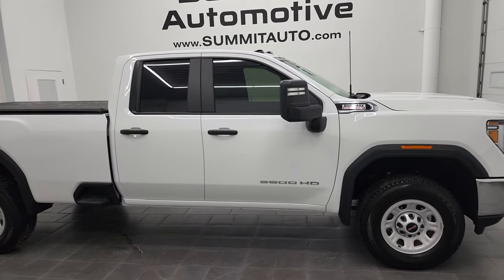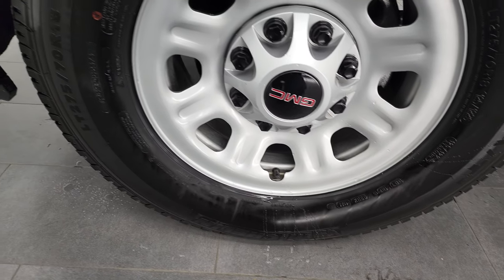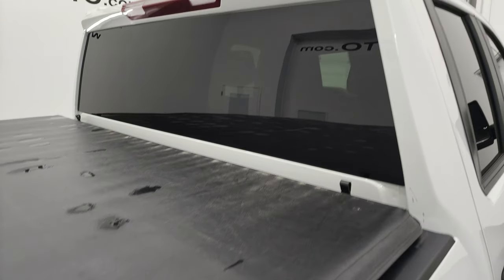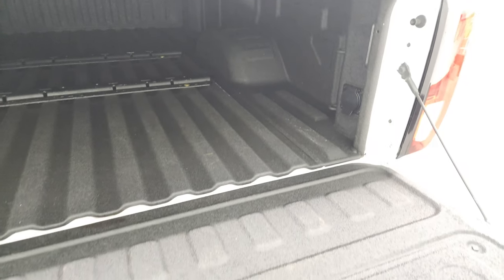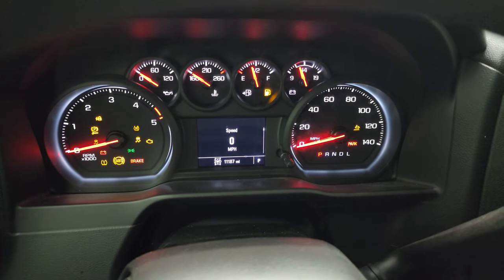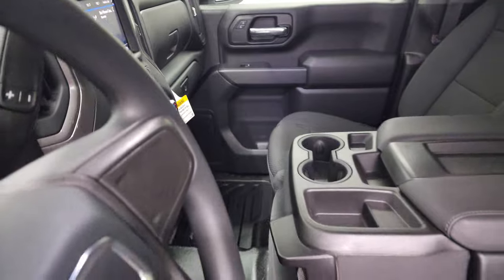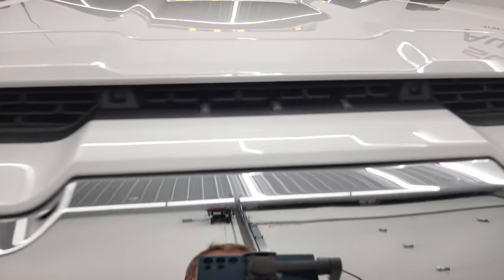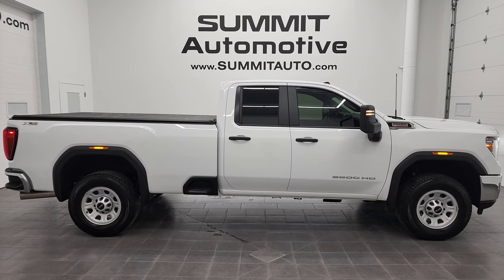2021 GMC SIERRA 3500 DOUBLE LONGBOX WORK TRUCK DIESEL 4K WALKAROUND 22T56A SOLD!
This 2021 GMC SIERRA 3500 DOUBLECAB LONGBOX 1 TON DIESEL IN SUMMIT WHITE CLEARCOAT FOR SALE IN FOND DU LAC OSHKOSH WISCONSIN 54935 is the vehicle we did walk around review of today.

Thank you for checking out this video of this 2021 GMC SIERRA 3500 DOUBLECAB LONGBOX 1 TON DIESEL IN SUMMIT WHITE CLEARCOAT FOR SALE IN FOND DU LAC OSHKOSH WISCONSIN 54935

STOCK: 22T56A
PRICE: $64,999
MILES: 11,182
MAKE: GMC
MODEL: SIERRA 3500
VIN: 1GT59SEY7MF293680
LOCATION: FOND DU LAC OSHKOSH WISCONSIN, 54937 TRUCKS ON 41

1 OWNER! CLEAN TITLE HISTORY! CLEAN CARFAX! 6.6 Liter V8 Duramax Diesel, L5P Motor, 445 Horsepower, Full Four Door Double Cab Crew Cab, Long Box 8 Foot Longbox, Single Rear Wheel SRW, SL Package, Allison 10 Speed Heavy Duty Automatic Transmission With Optional Manual Tap Shift, 4x4 Push Button Four Wheel Drive 4WD, Reverse Backup Camera Rearview Camera, Non Smoker, Black Ebony Cloth Seats, 40/20/40 Split Front Bench Seating, X31 Offroad Suspension Package, Truxport Soft Rollup Tonneau Cover, Full Towing Package with Receiver Trailer Hitch, Wiring and Transmission Cooler Tow Package, Factory Brake Controller, Fifth Wheel Bedrails 5th Wheel , Factory Exhaust Brake, Telescopic Tow Power Mirrors with Built-in Directional Signals, Stabilitrak Traction Control, Downhill Assist Control DAC, 3.42 Gears with Automatic Locking Differential Limited Slip Differential, Michelin LTX A/T LT265/70 R18 Tires, Steel Rims, Four Wheel Disc Brakes, Spray-in Bedliner, Bedrail Covers, Clearance Lights, LED Bed Lighting, LED Headlights, LED Running Lights, EZ Raise Assist Tailgate, Locking Tailgate, Power Drop Down Tailgate, Rear Bumper Steps, Cowl Induction Sport Hood, AM / FM Radio Tuner, Bluetooth, Hands-Free Phone Controls Blue Tooth, Android Auto Compatible, Apple Car Play Compatible, USB C Jack, USB Jack Portable Audio Connection, Keyless Entry System, Rear Window Defroster, Adjustable Height Seatbelts, Driver and Passenger Front Air Bags, L.A.T.C.H. Child Safety System, Side Curtain Air Bags SRS Safety Restraint System, Mileage Display, Outside Temperature Display, Rubber Floors, Air Conditioning AC, Cruise Control, Power Locks, Power Windows, Tilt Steering Wheel, Automatic Headlights Autolamp, 110V / 150W Auxiliary Power Outlet, 3 Year / 36,000 Mile Remaining Factory Bumper to Bumper Warranty, Whichever comes first, Factory 100,000 Mile Remaining Warranty on Duramax Diesel, Summit White, ONE OWNER! CLEAN AUTOCHECK! Very very clean inside and out! This is one of the sharpest 2021 GMC Sierra 3500 doublecab longbox 1 ton trucks on our lot! make your move before this super clean 4wd is gone!

STOCK: 22T56A
PRICE: $64,999
MILES: 11,182
MAKE: GMC
MODEL: SIERRA 3500
VIN: 1GT59SEY7MF293680